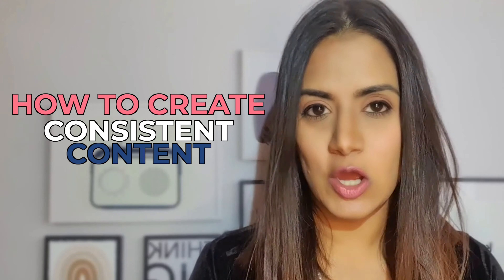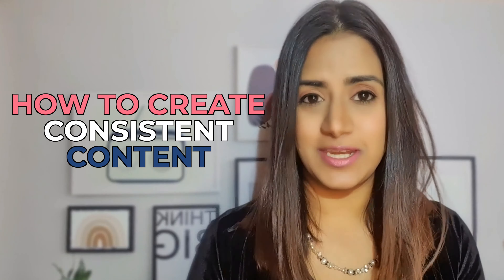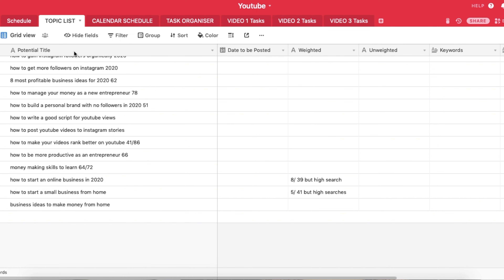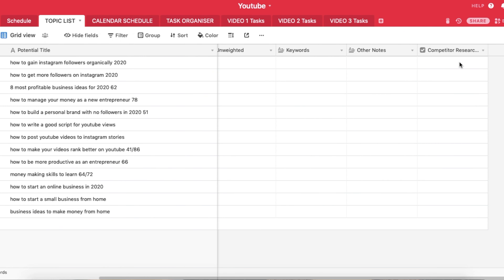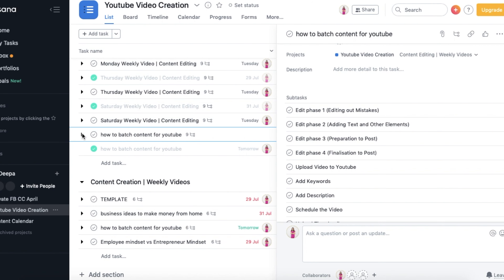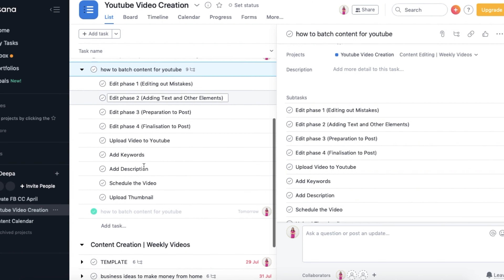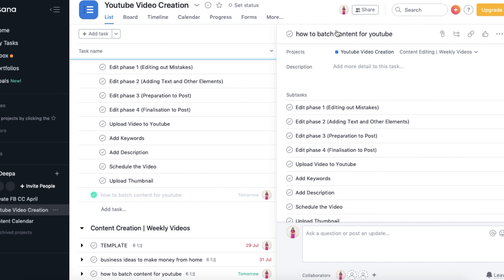How to batch videos for youtube 2020: How I plan out my youtube and film more youtube videos faster.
Have you been wondering how so many youtubers manager to stay consistent, want to know how to batch videos for youtube in 2020, I will be sharing my tips in how I plan schedule and film youtube videos faster so that I can stay consistent on youtube in 2020.

If you are trying to figure out how to batch produce youtube video content and how to film more youtube videos faster so that you don't feel like you are filming every single week, maybe you want more time on your hands and you are trying to figure out how to plan out youtube content for the month, in this video I share my top tips in how to stay consistent on youtube, I share my exact content batching procedure, the exact steps that took me from 0-37 videos in just two months.

I kid you not. This works. I share how I plan out my youtube videos  and how I batch record my youtube videos, I take you into the backend systems that I have set in place to allow for me to be more consistent on youtube and help me in planning my youtube videos in advance.

If you really are serious about how to batch youtube videos content and making more videos and planning your youtube video content and you want to know how to plan youtube videos in advance then this is the video to watch.

This is very useful in helping you in how to plan schedule and promote your youtube videos so that you are creating consistent content on youtube

There is a strategy in how to plan youtube content, especially as a new Youtuber. I share my exact steps, my aim is to get my videos ranked alongside already existing videos, so that my videos show up in search and suggested videos, that is my strategy, and in order to do that I need to know how to film more youtube videos faster, I need to be more consistent on youtube and for that I need to master the art of how to create consistent content on youtube therefore I know I need to learn how to batch youtube video content, that all includes a system for planning, scheduling, filming quality  youtube videos faster.